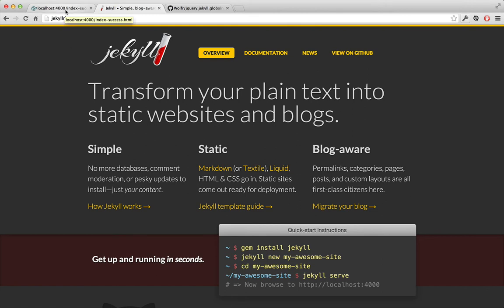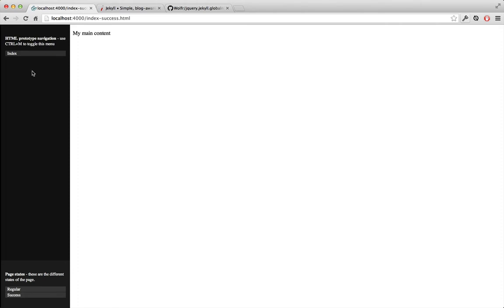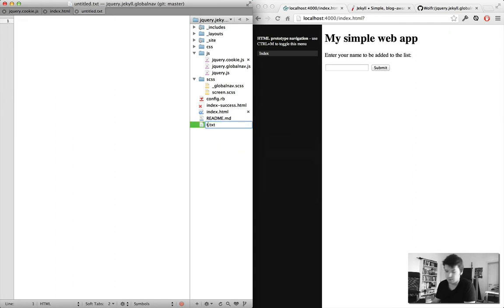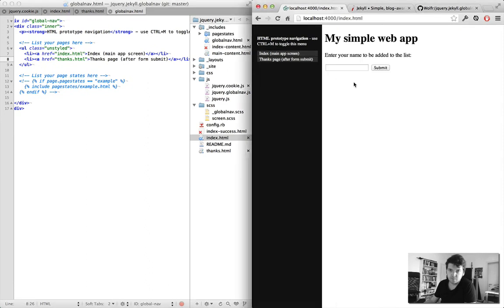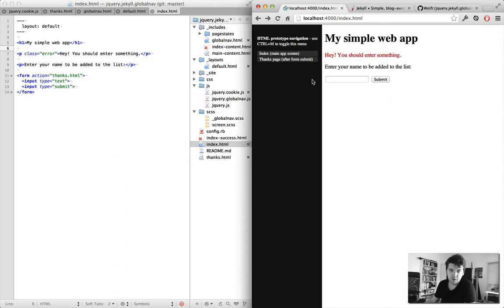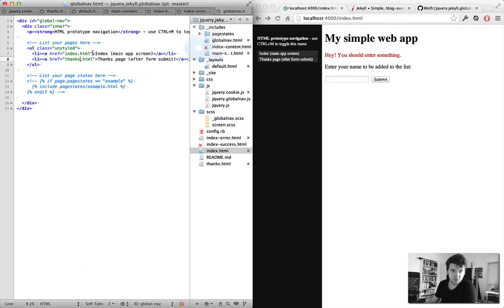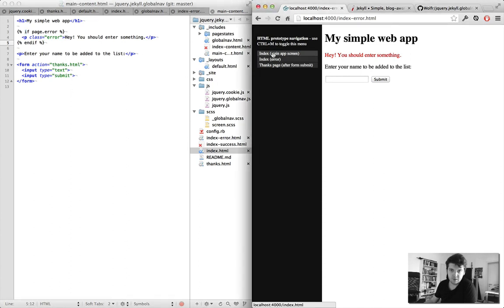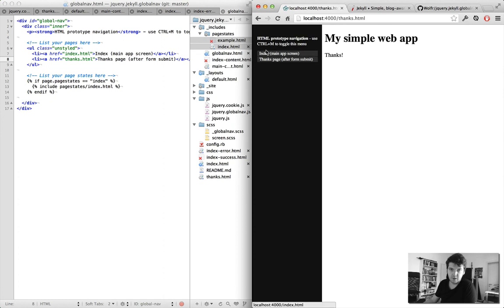Working with jquery.jekyll.globalnav for fun and profit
This video describes how to work with jquery.jekyll.globalnav to make better HTML prototypes.